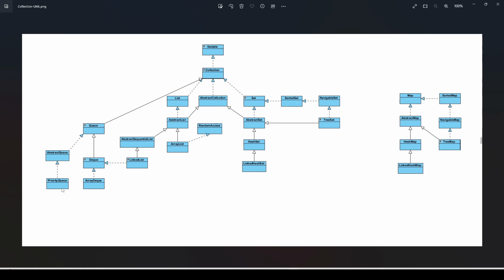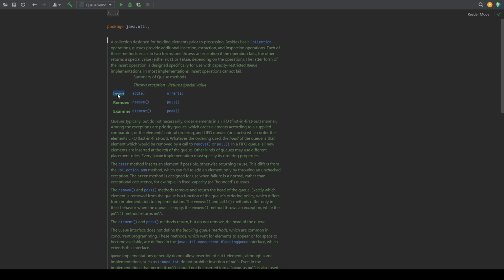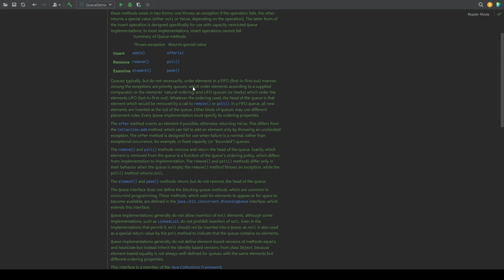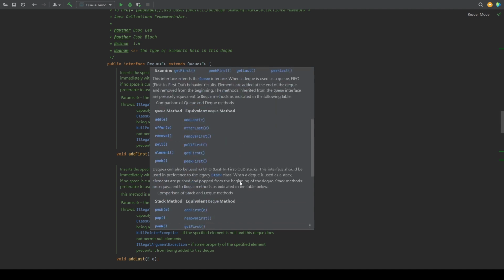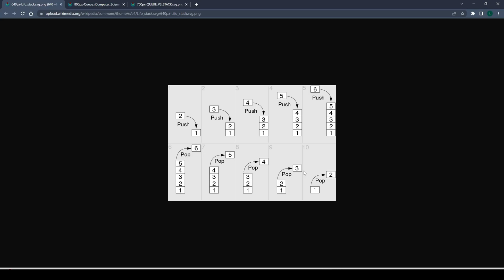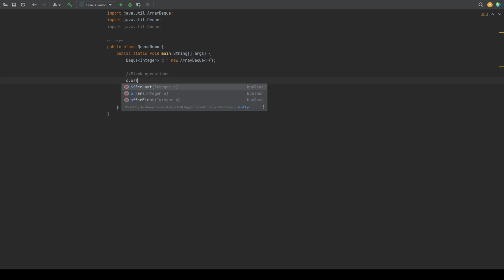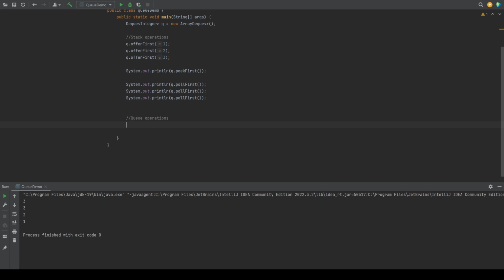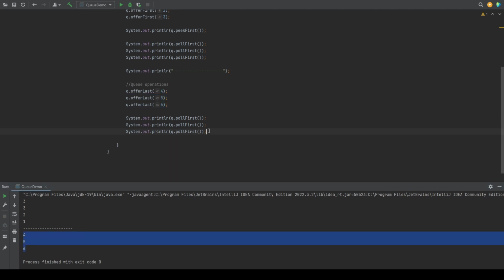#22 Stack | Queue | Deque | Java Collection Framework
00:01 Intro
00:41 Queues
03:44 Deque
07:13 Stack
08:22 Implementing Stack using Deque
10:07 Implementing Queue using Deque